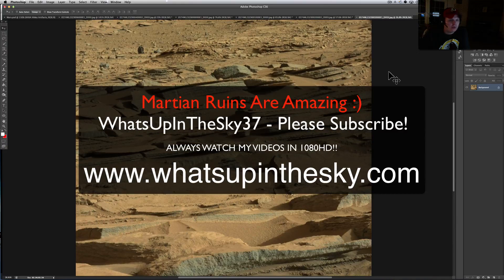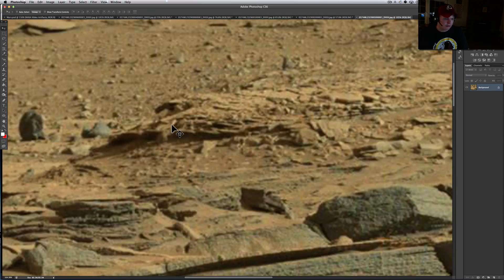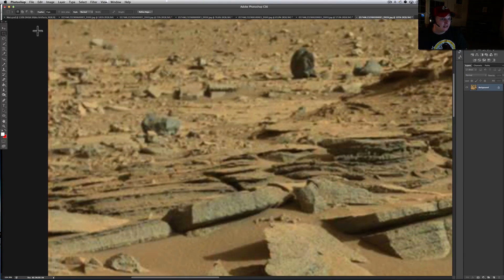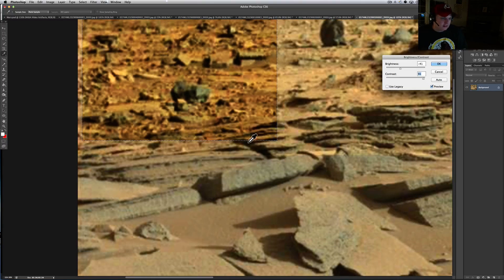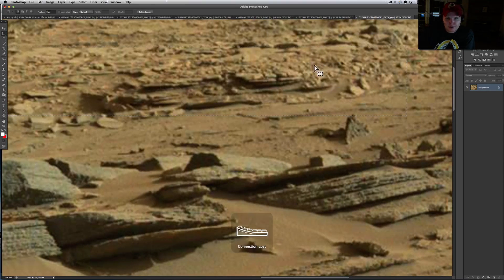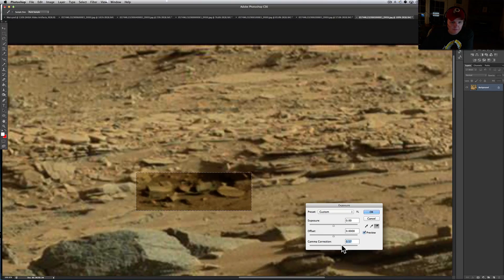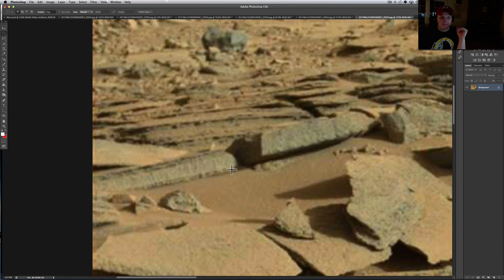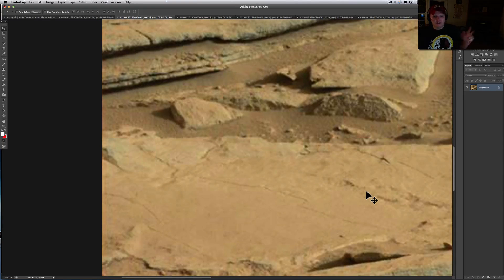Curiosity Rover Stumbles On Ancient Ruins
These look ancient to me.  Almost like some of the early work here on Earth. Ancient Egypt and Peru.. All over Earth we find these things!  This whole SOL is amazing and I suggest you take a look at it as we do here at WhatsUpInTheSky!   Much love to everyone who sent these pictures over!  As always here is the picture from NASA